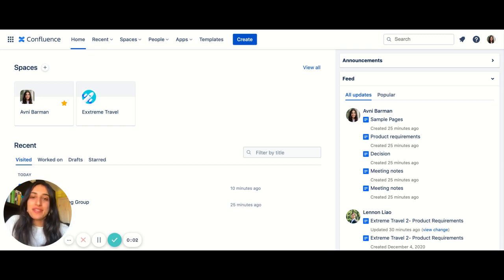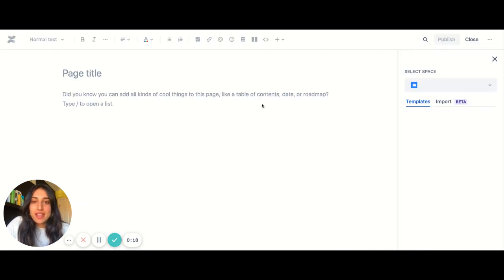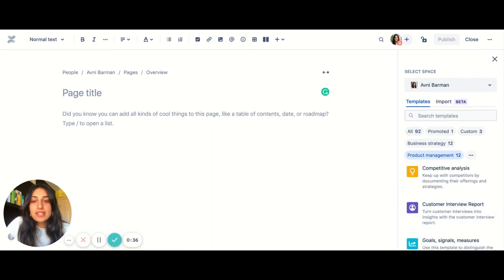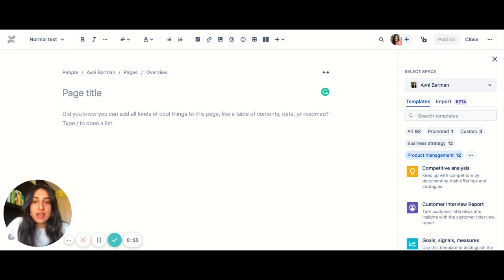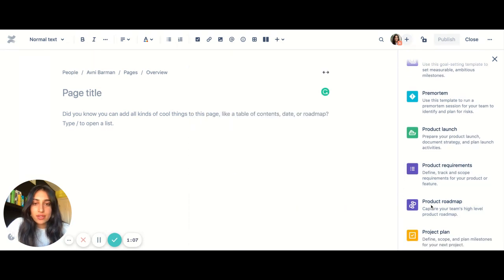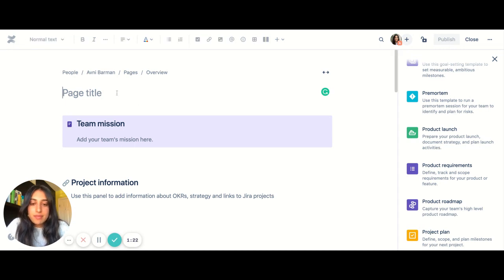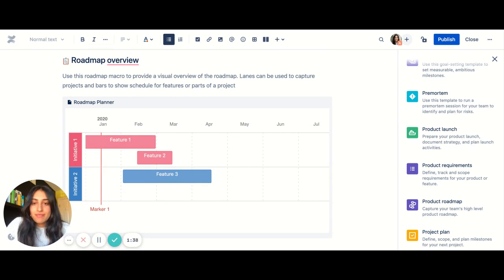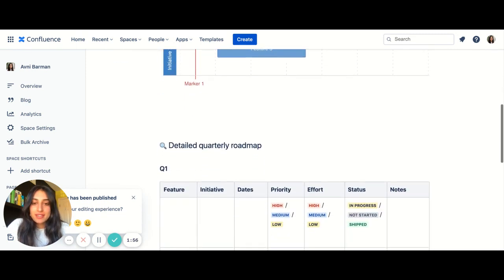Build product roadmaps in Confluence | Atlassian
Learn how to use the product roadmap template in Confluence to showcase your team's plans.

Confluence is a team workspace where knowledge and collaboration meet. It's a central source of truth for fast-moving companies. Confluence keeps everyone organized and aligned – with everything from meeting notes to strategy docs and IT documentation – so they can make better decisions faster and be more responsive to change.